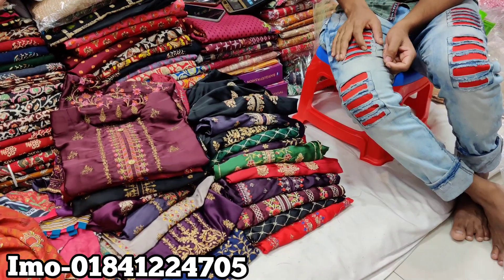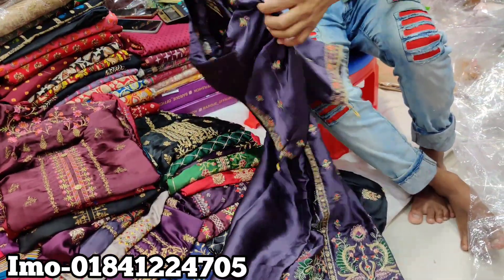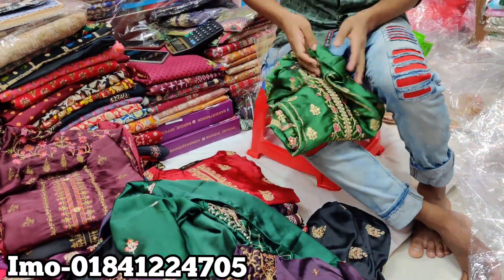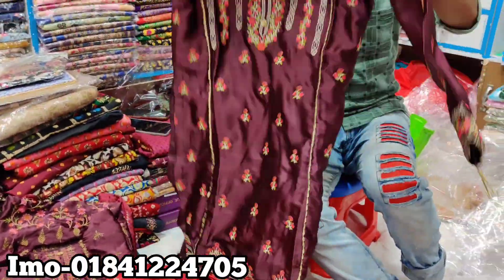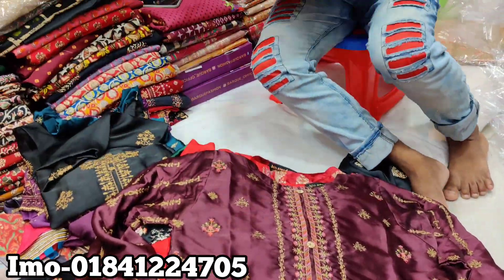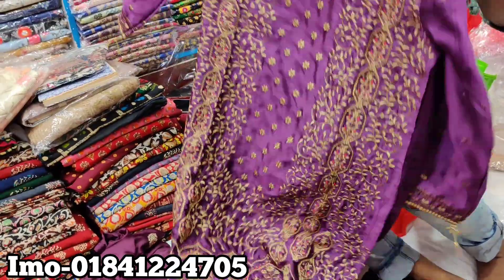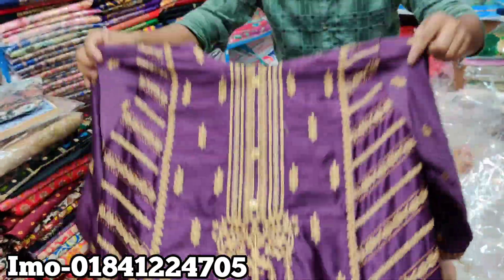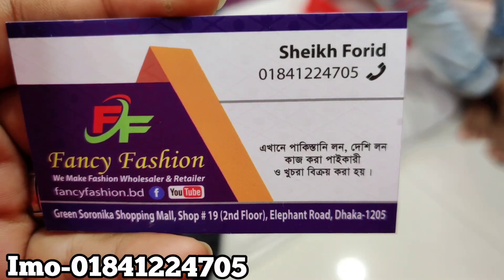৩৮-৪৪ সাইজ পাকিস্তানি বিন সাইদ ব্রান্ডের কুর্তি ওয়ান পিছ কিনুন /38-44 size bean saied brand kurti.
৩৮-৪৪ সাইজ পাকিস্তানি বিন সাইদ ব্রান্ডের কুর্তি ওয়ান পিছ কিনুন /38-44 size bean saied brand kurti.